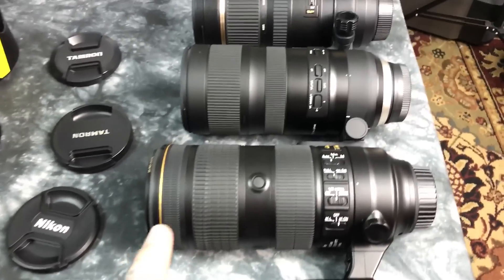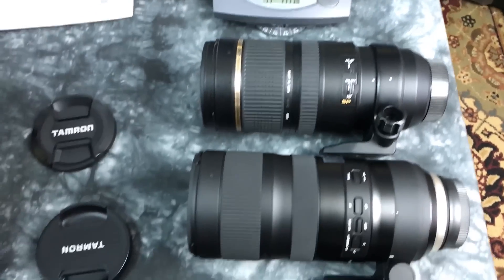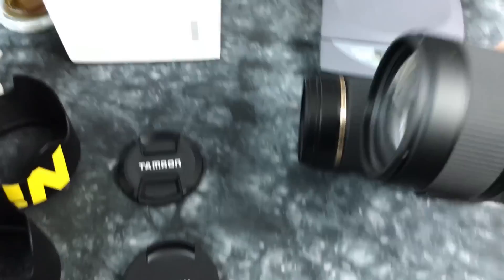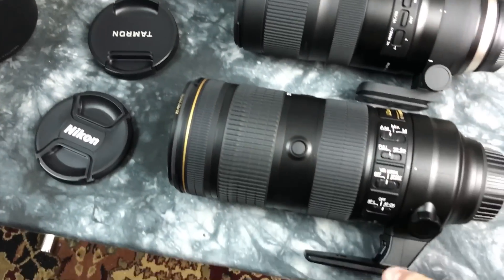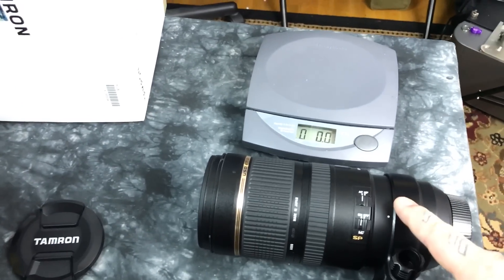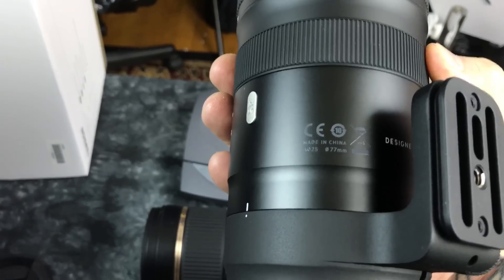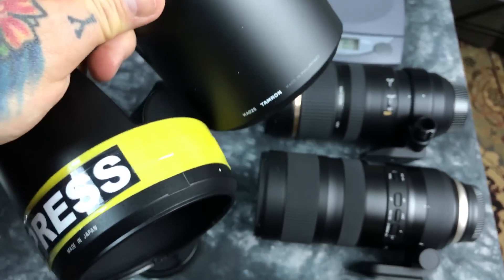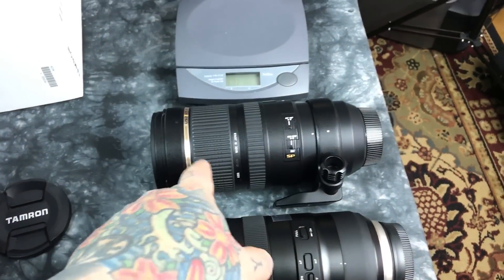NEW Tamron SP 70-200mm f/2.8 Di VC USD G2 FIRST LOOK COMPARISON